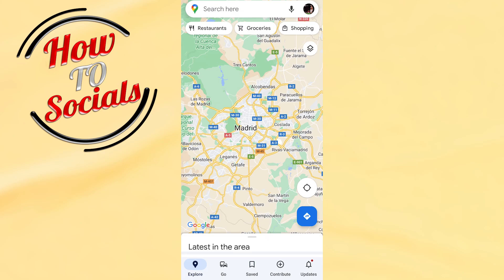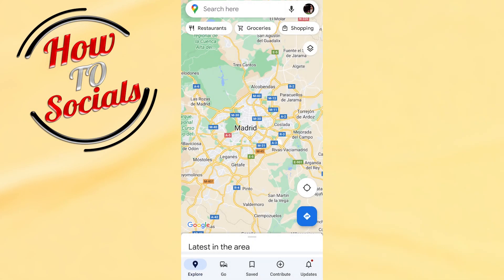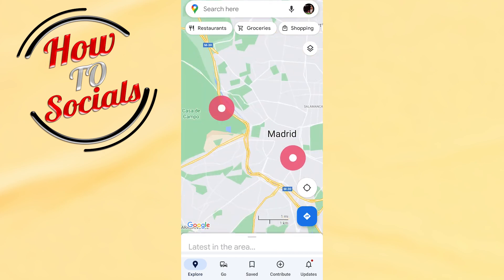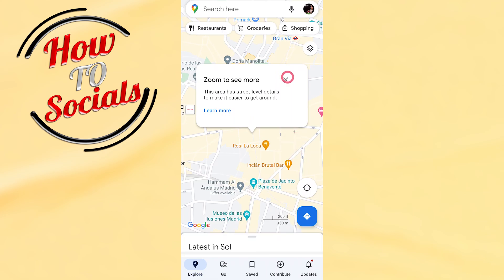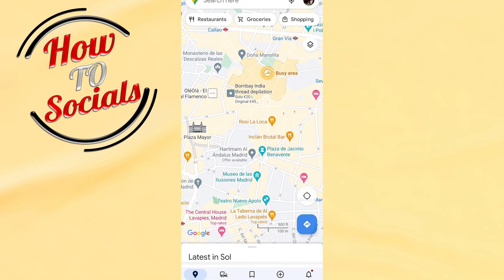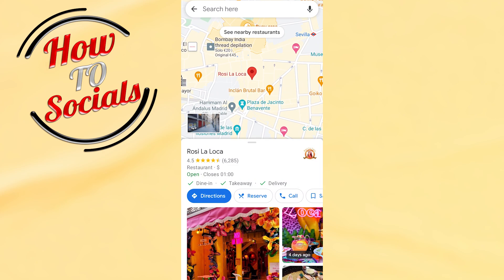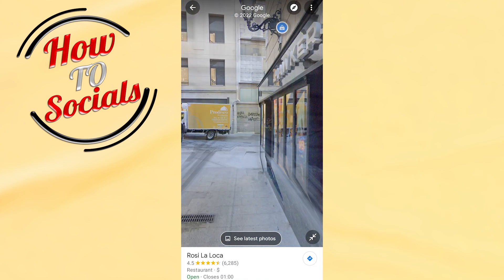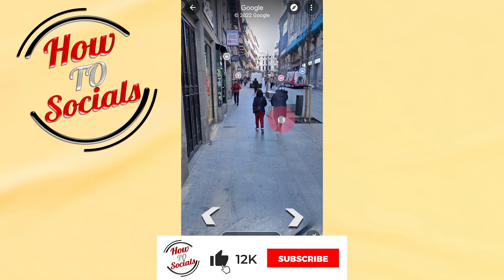How To Use Google Maps Street View On Android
This video will show you how to use google maps street view on android